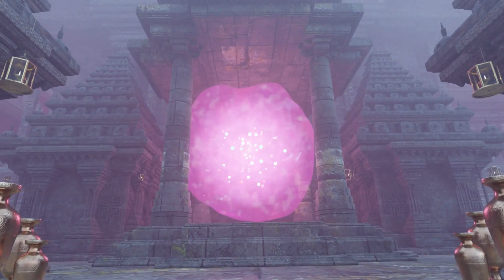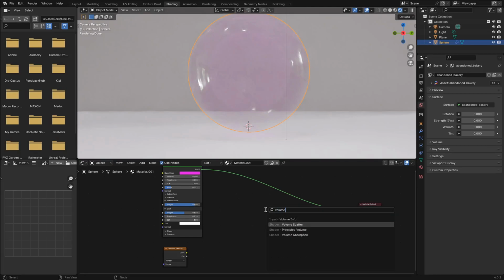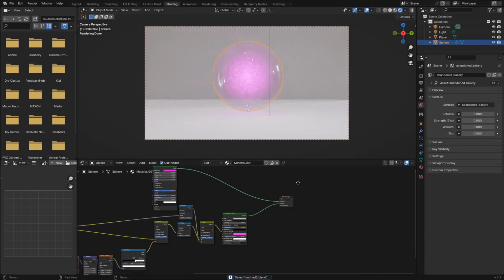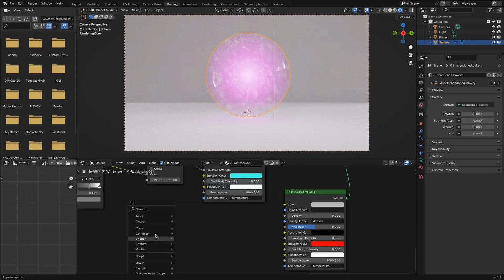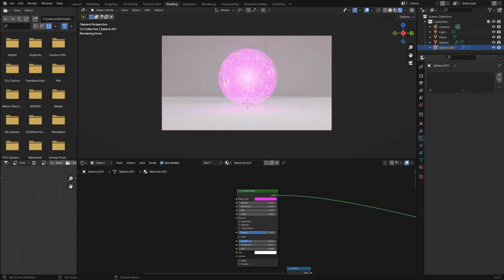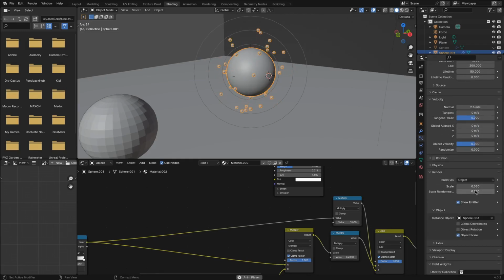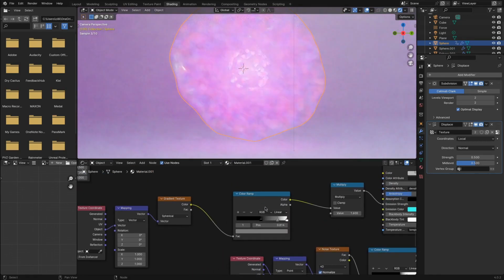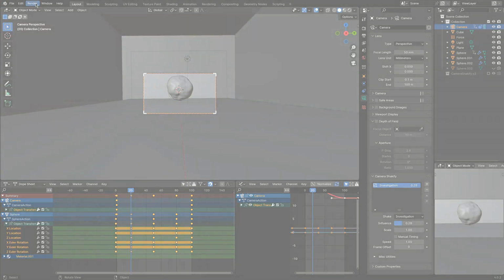How to Make Custom Volumetric Materials in Blender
Recently, I did a render and i want to show my process on how i made the energy ball in the middle.